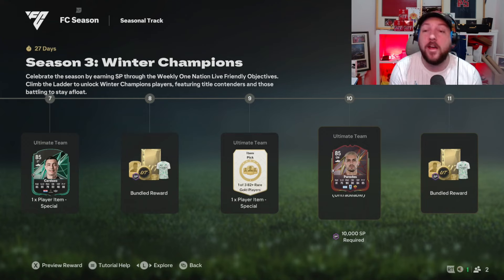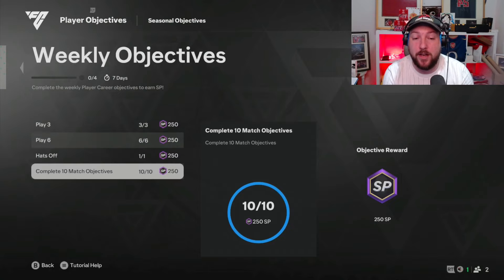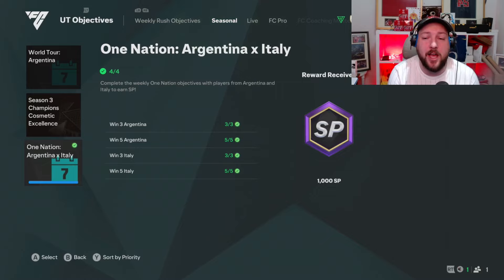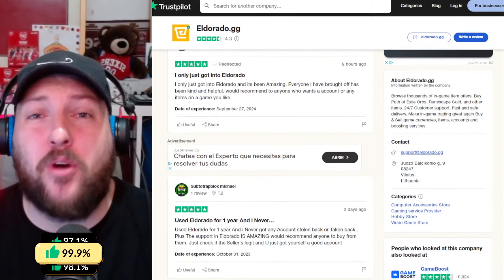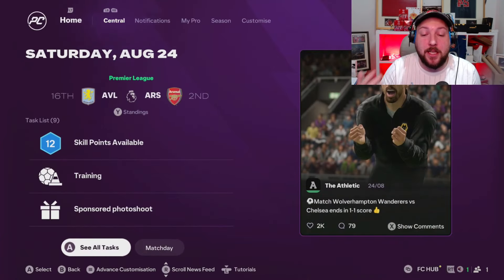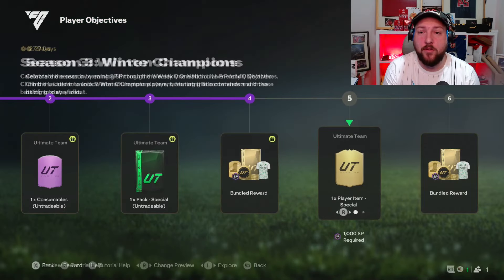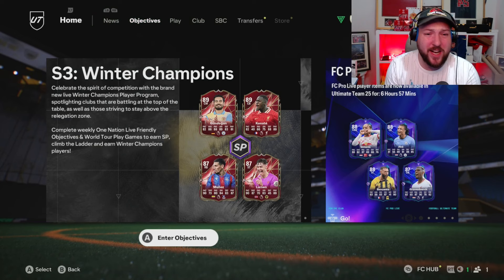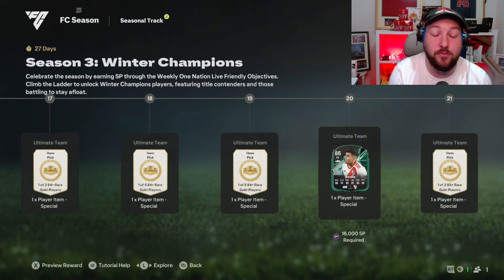BEST WAY to GET SP for SEASON 3 WINTER CHAMPIONS in EA FC 25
In today's video i show you how to get SP Fast for Season 3 Winter Champions.
The cheapest, safest and most reliable FC25 coins, please and the code is "nannik"